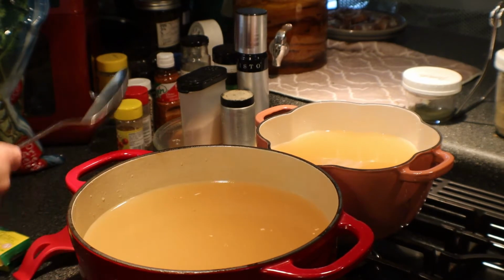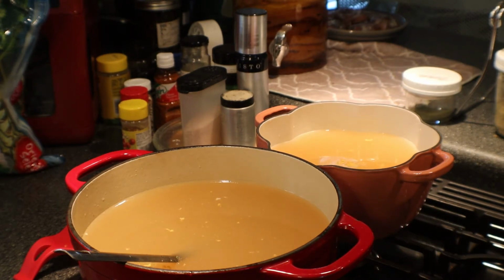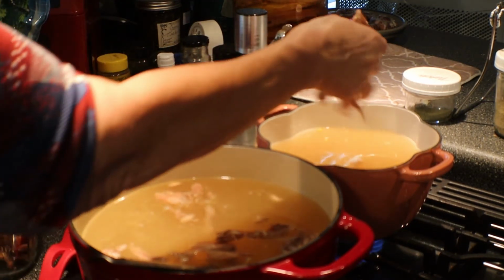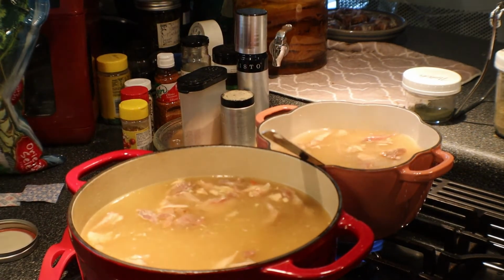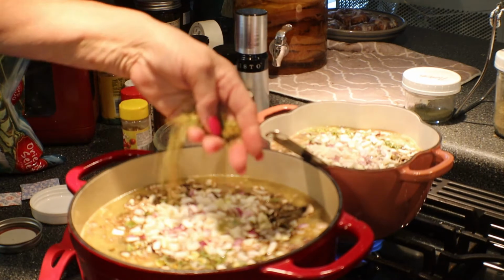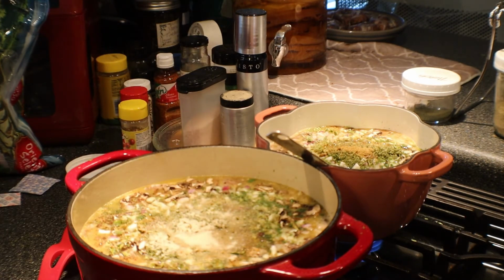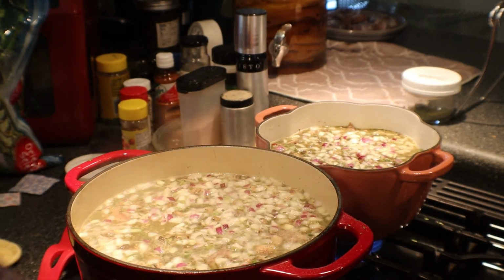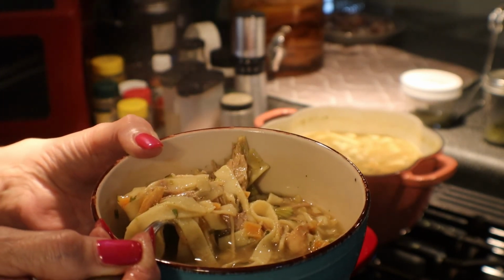Turkey Soup 2 Ways | Pantry Meal | Made From Scratch | How To Use Freeze Dried and Dehydrated Foods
Use what you've got. I make delicious homemade turkey soup 2 ways using home preserved freeze dried and dehydrated food from my pantry, including the turkey!! Let me show you how easy it is.

I'm a 60 something woman homesteading on 1/5 acre on the outskirts of a tiny rural town in Southern Illinois. My husband is very supportive of my dreams to become self-reliant but doesn't share them, so I do it mostly myself.  I want to share the skills I've learned along the way with you.  I hope you'll join me on this beautiful journey called homesteading!

Link to the low carb noodles I used in this recipe.

SOME OF THE KITCHEN TOOLS AND SUPPLIES I USE:
Nesco Gardenmaster Dehydrator
Mrs. Meyer's Clean Day Concentrate (over a year's worth of less than $9!
Food Grade Cut Resistant Gloves
Best can opener if you have arthritis!
Rockin' pizza cutter
My kitchen scale
Danish Dough Whisk

THE FERMENTATION TOOLS I USE:
My Mega Canning, Dehydrating and Freeze Drying Funnel
Complete Fermentation Kit (best buy)
Pickle Pipes
Fermenting Weights
Mrs. Wages Salsa Seasoning Mix

CAST IRON AND ACCESSORIES I CAN'T LIVE WITHOUT:
Perfect size cast iron skillet with grill pan lid
Silicone cast iron handle grips

SOME OF MY FAVORITE HOESTEADING  BOOKS:
A Cabin Full of Food
The Prairie Homestead Cookbook
The Backyard Homestead Book
The Backyard Homestead Book of Kitchen Know-How

MY FAVORITE GARDENING TOOLS:
Hand Weeding Tool
Garden Harvest Apron
Garden Genie Gloves
Sun Joe Garden Cultivator (mini rotor-tiller, you need one!)

GREAT BOOKS FOR BEGINNER GARDENERS:
First Time Gardener (My favorite for new vegetable gardeners!)
Raised Bed Gardening For Beginners
Small Space Gardening

My Wish List

My website on backyard homesteading, gardening, cooking and recipes, canning and preserving the harvest, herbal remedies